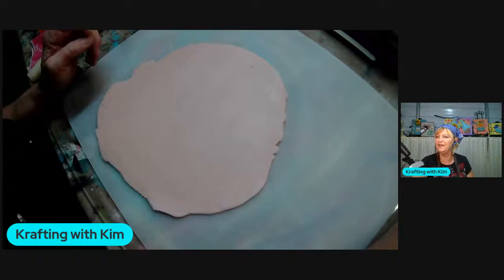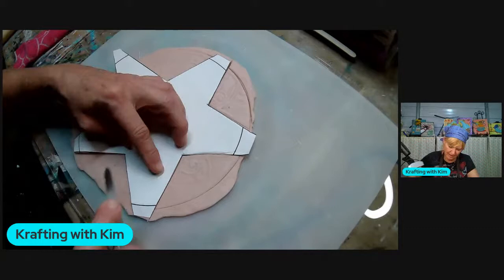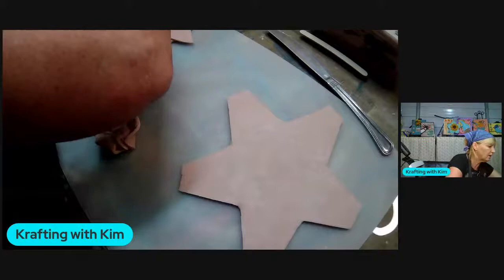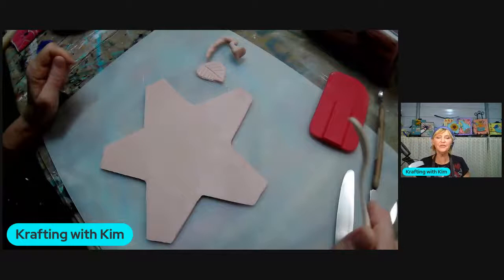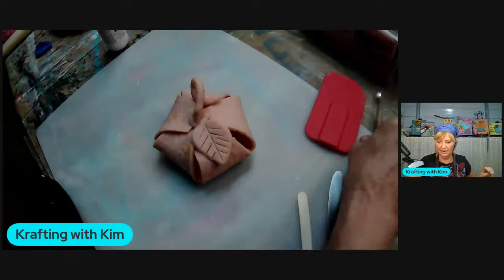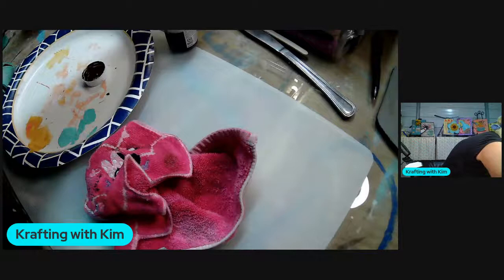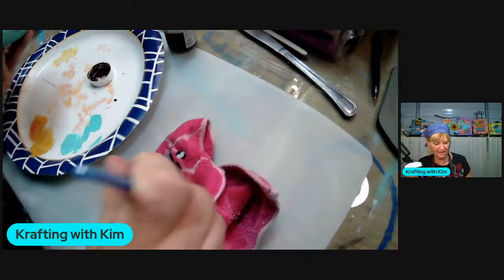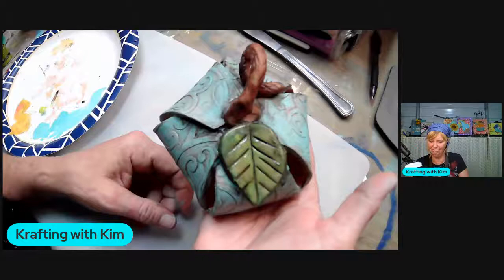Let's Make a Clay Pumpkin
Here's a simple way to make a unique fall pumpkin